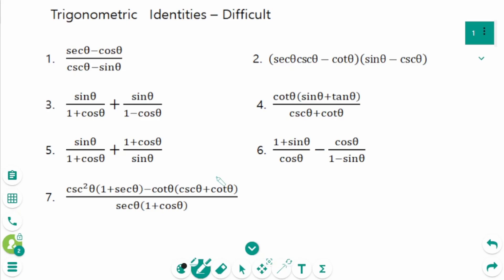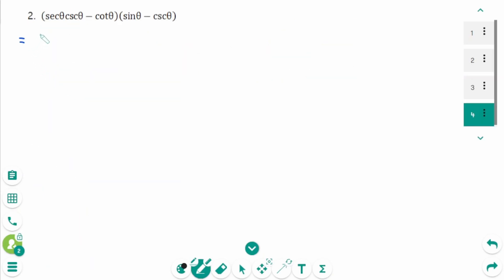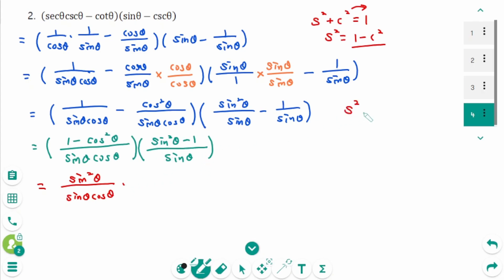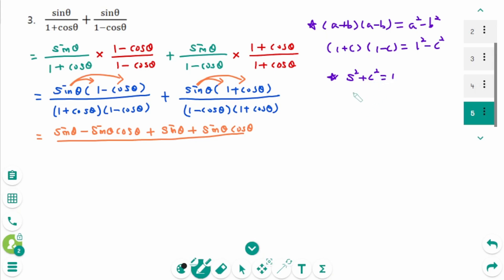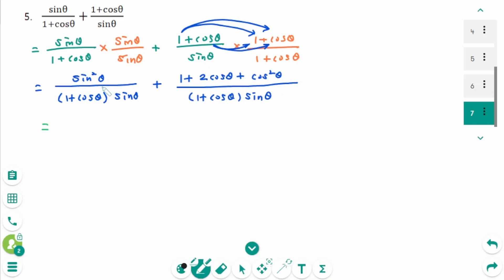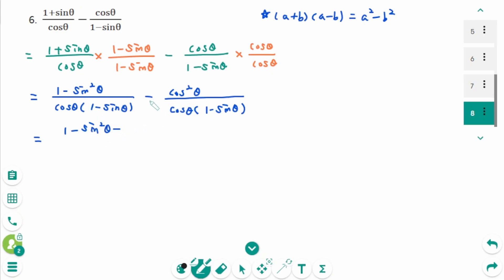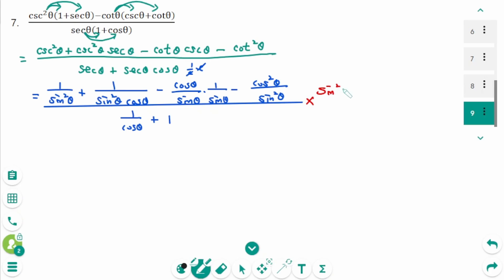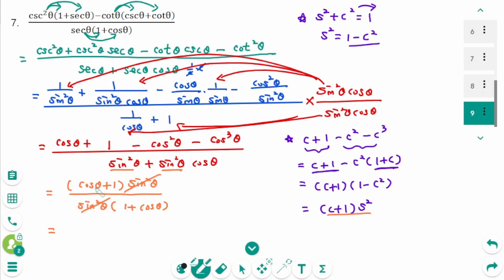Trigonometry - HOW TO: Trigonometric Identities (Difficult Level)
This video covers 7 difficult questions on Trigonometric Identities.